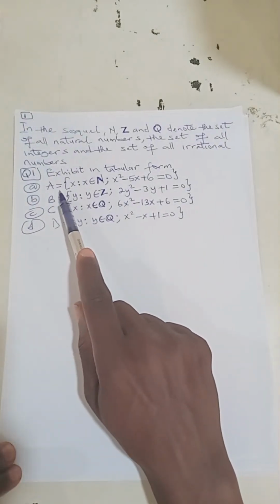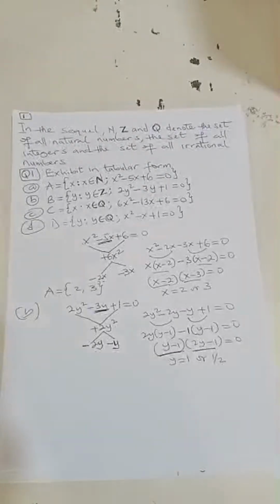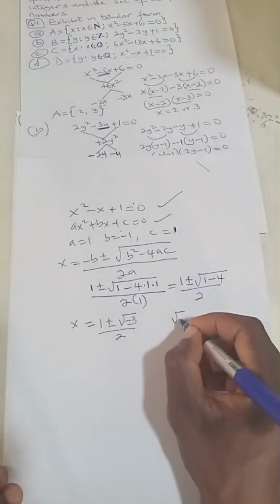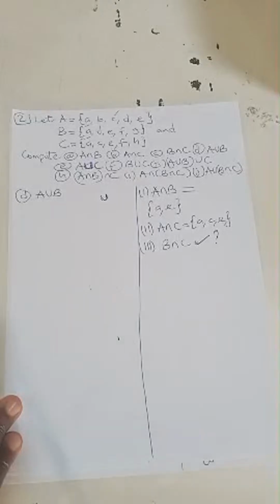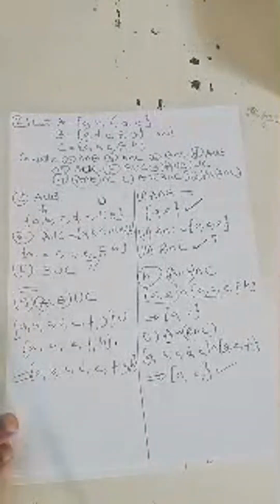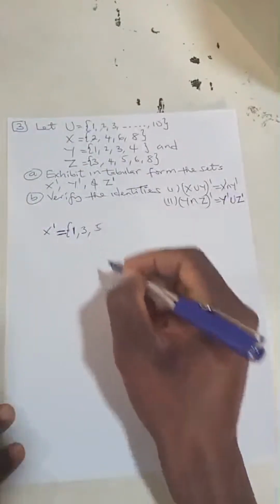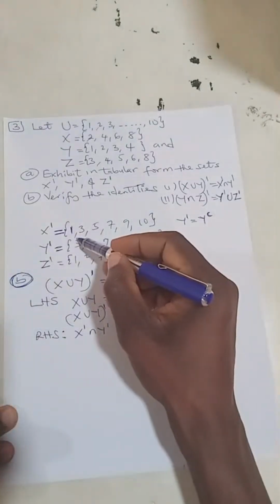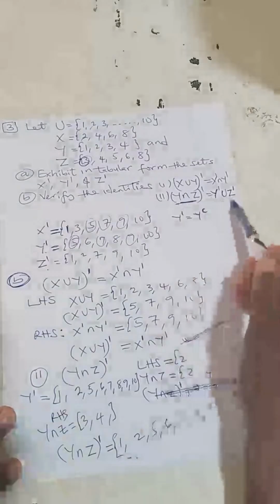Sets and Set Operations Explained | Union, Intersection, Complements & Identities with Examples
Welcome to today’s comprehensive lesson on Set Theory, designed for university students, mathematics learners, engineering students, and educators globally.
In this video, we break down everything you need to know about Sets, Set Operations, Set Identities, Complements, Venn Diagrams, and solved examples step-by-step.

- Meaning and types of Sets
- Union (A ∪ B) and Intersection (A ∩ B)
- Difference of sets & Complement of a set
- Set identities and how to verify them
- Universal set and tabular form
- Solved examples using quadratic equations to form sets
Examples solved in this lesson:

✔ Solving quadratic equations to generate set elements
✔ Tabular representation of complements: X′, Y′, Z′
✔ Union and Intersection: A ∪ B ∪ C, A ∩ B, B ∩ C etc.
✔ Identity verification: (X ∪ Y)′ = X′ ∩ Y′, Y ∩ Z)′ = Y′ ∪ Z′

💡 Perfect For
- High school & university students
- Math teachers & tutors
- Engineering & science majors
- Anyone preparing for exams or refresher learning

Share the video and invite others to learn mathematics globally.
Drop your questions in the comment section—I will solve them in a live session!